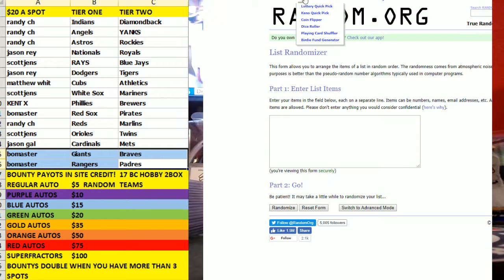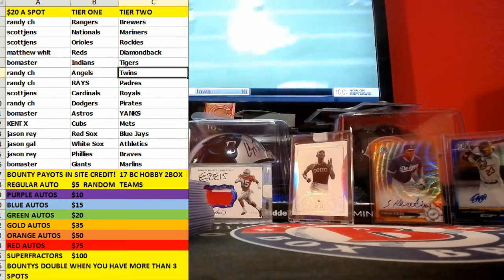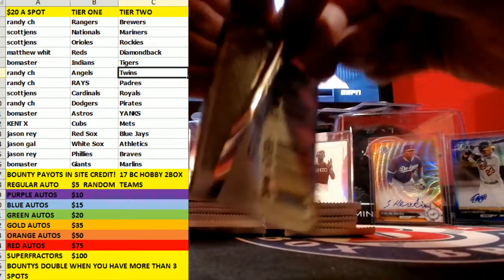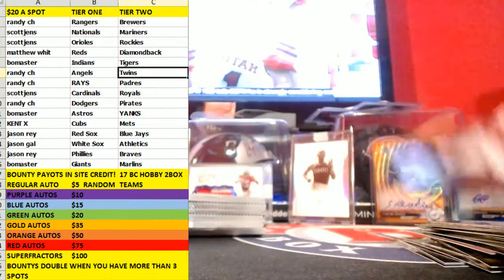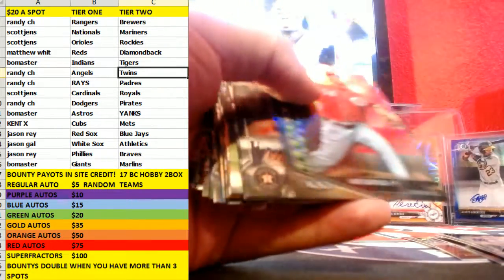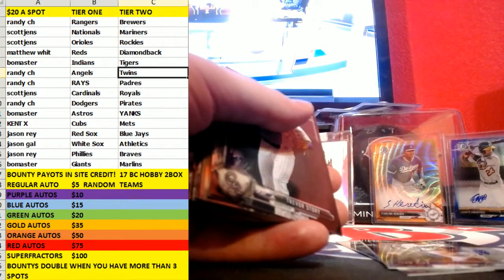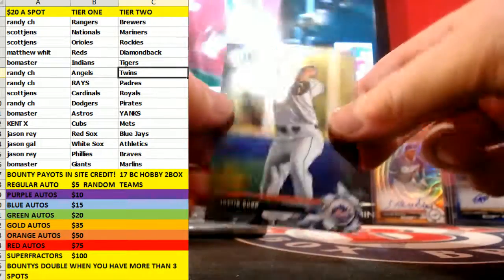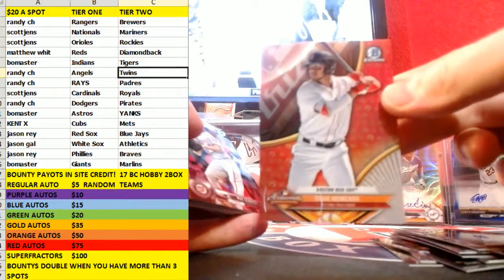2017 Bowman Chrome Hobby 2 Box Tiered Teams